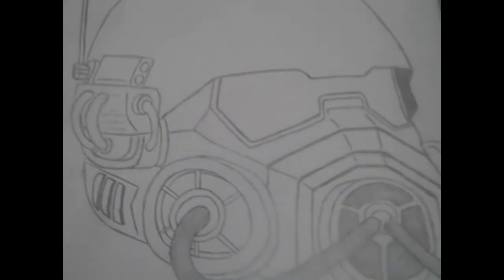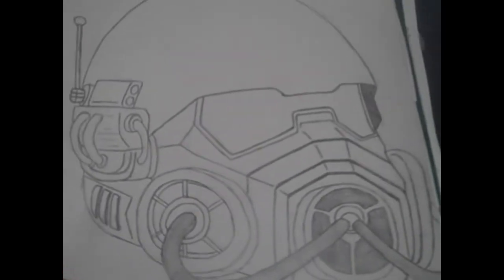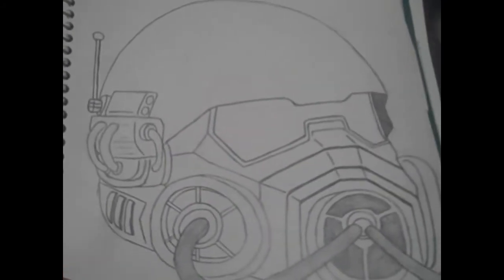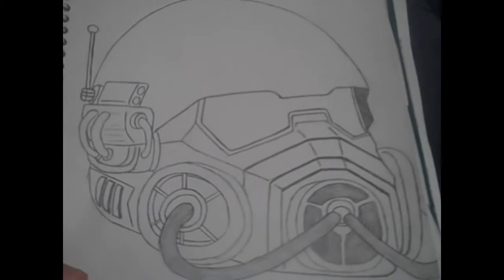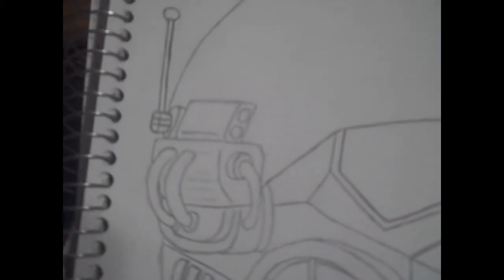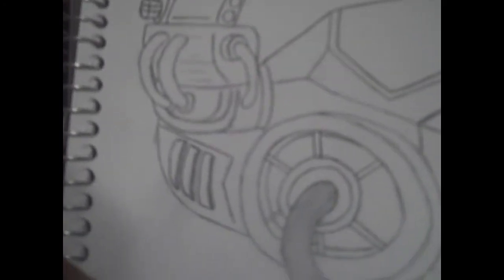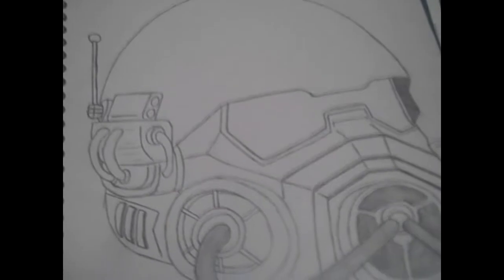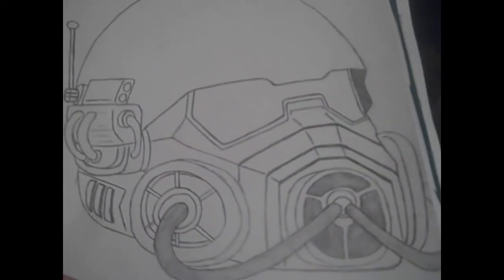Elite Riot Gas Mask Drawing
Hey guys! Im going to show you guys my newest drawing. Its the Elite Riot Gas Mask Drawing from Fallout New Vegas.  I made this and I take pride on how well its looks. Still not done, but should be by tomorrow. Keep tuned in guys!